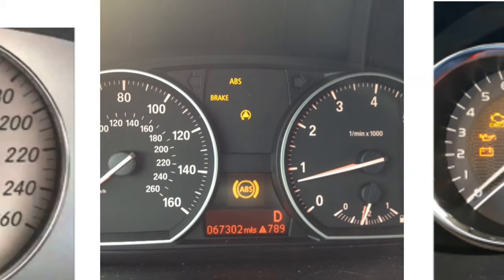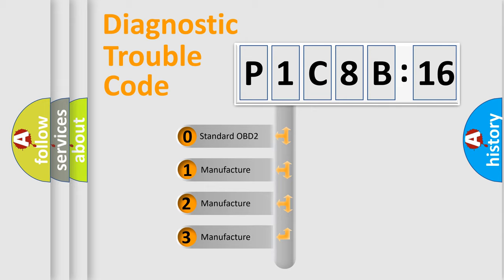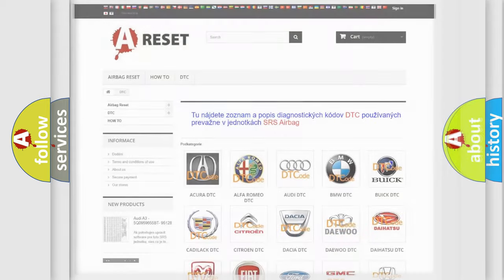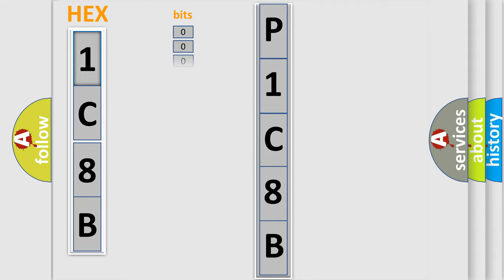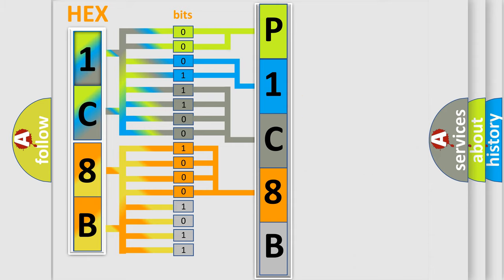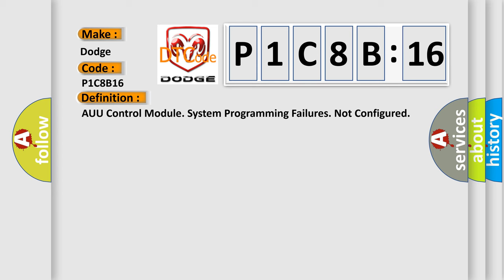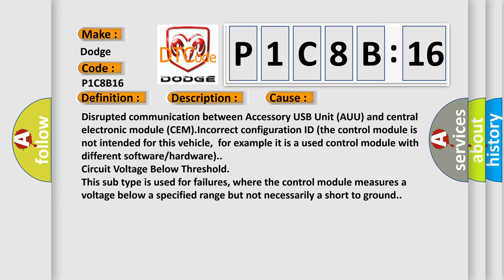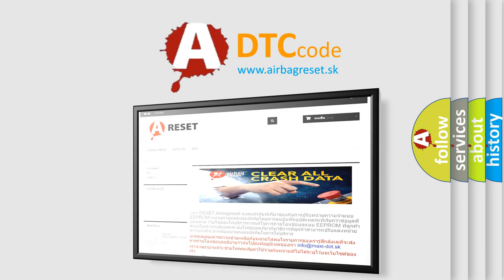DTC Dodge P1C8B-16 Short Explanation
Contents:
0:21 Basic DTC analysis according to OBD2 protocol standard.
1:48 Insight into programming
2:58 A diagnostically understandable description of the Diagnostic Trouble Code
3:05 Basic error definition

Make:
Dodge
Code:
P1C8B 16
Definition:
AUU Control Module. System Programming Failures. Not Configured
Description:
The control module compares its configuration ID with the signal configuration transmitted on the control area network (CAN) by the central electronic module (CEM).The diagnostic trouble code (DTC) is stored if the control module detects that: The vehicle configuration file has too few parameters.The control modules test for the diagnostic trouble code (DTC) starts in the event of: Ignition on and battery voltage between 9 and 16 V.Ignition on for at least 60 seconds.
Cause:
Disrupted communication between Accessory USB Unit (AUU) and central electronic module (CEM).Incorrect configuration ID (the control module is not intended for this vehicle,for example it is a used control module with different software or hardware).